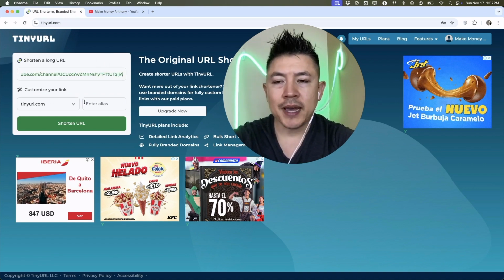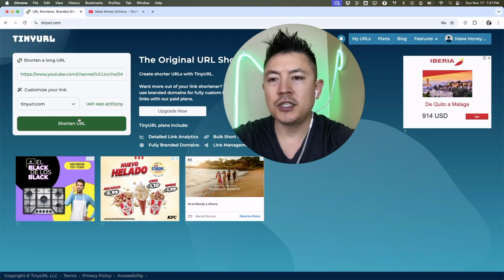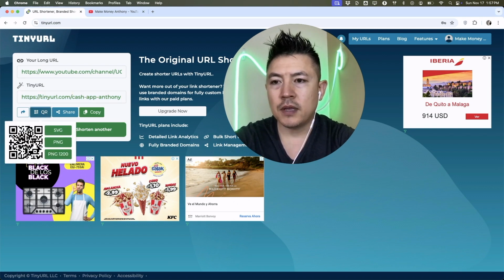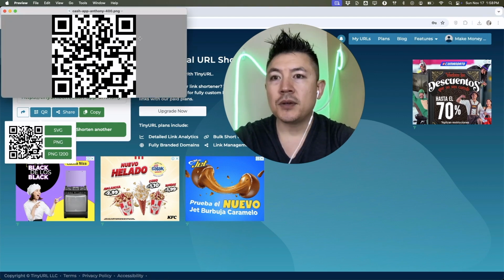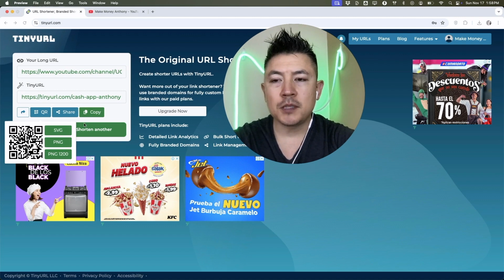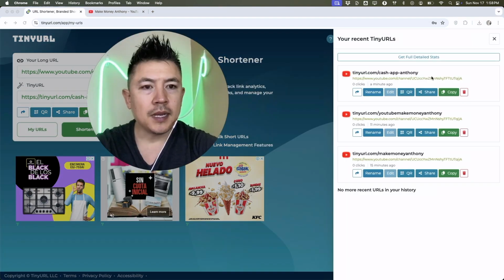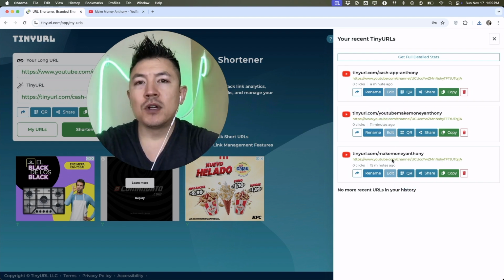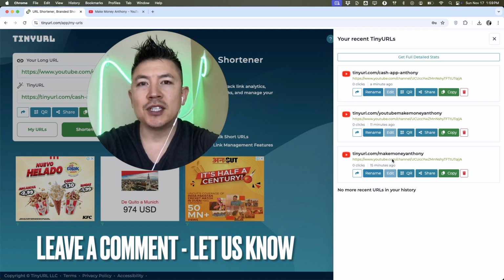✅ How To Create QR Code In Tiny URL (Free) 🔴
TinyURL is an online service that shortens long web addresses into concise, easy-to-share links. By turning lengthy URLs into shorter versions, it helps make links more manageable for sharing on social media, emails, or text messages, enhancing user convenience and readability.